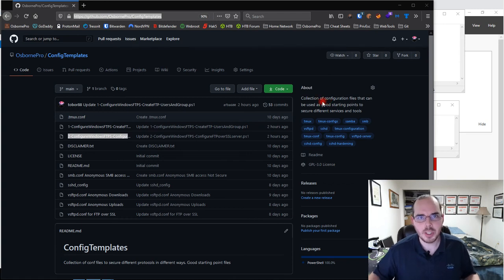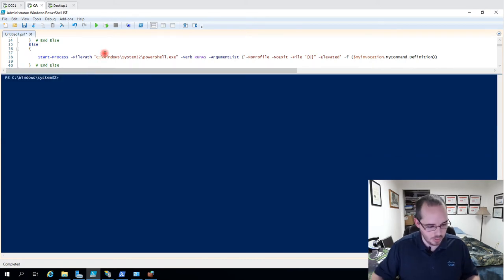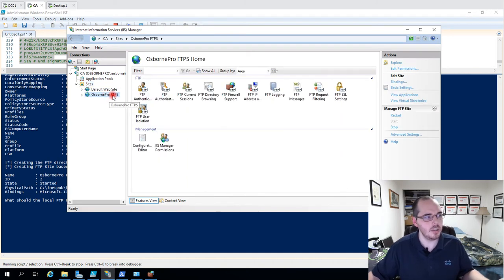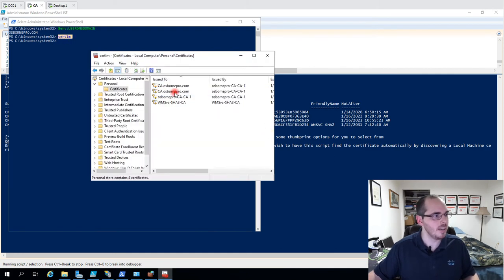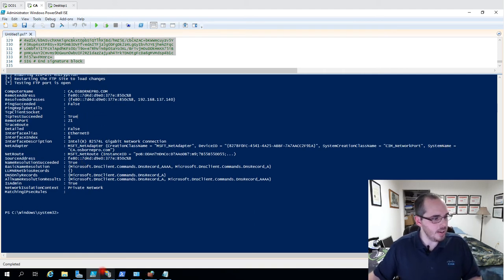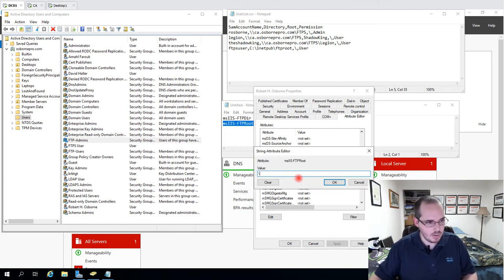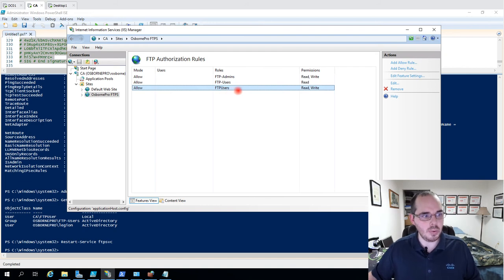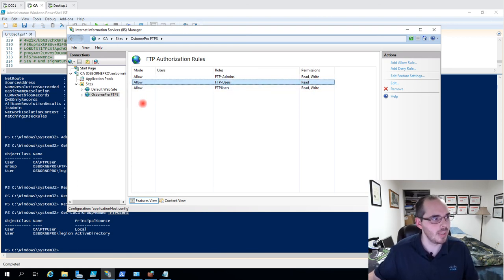Securing FTP over SSL [Windows Server 2019]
I (tobor), cover how to secure the configuration and directory permissions for a Windows Server 2019 FTP over SSL server using IIS.

0:00 Intro Summary
0:53 Active Directory Users and Groups
1:37 Covering how the contents of the UserList.csv file is used with 1-ConfigureWindowsFTPS-CreateFTP-UsersAndGroup.ps1
2:30 FTP Directory locations (Network Share or Local Folder)
3:00 Adding users in CSV file to Admin or Users group in AD
3:38 Install Script for FTPS Server 2-ConfigureWindowsFTPS-ConfigureFTPoverSSLserver.ps1
4:10 Started Script Execution
4:50 Begin entering prompted values for AD Users and the permissions you want assigned
5:43 Name the IIS Manager FTP Site
5:53 Define the home directory for the FTP site
6:11 Explicit SSL or Implicit SSL connections
6:25 Difference between Explicit and Implicit connections
7:41 Firewall rule created for defined port
7:58 FTP Root directory folder was created and IIS Site created
8:22 Create Local FTP User group
8:35 Create a Local FTP user
9:12 Authorization Rules added to FTP Site
9:35 Basic Authentication enabled
9:53 Set permissions on the created folder for the FTP service
10:20 View permissionson FTP sites root directory
10:35 AD Attribute values getting pulled by FTP Service
11:39 Assigning an SSL certificate to the FTP Service
12:00 How the script auto discovers an SSL certificate using FriendlyName value
12:50 Define Passive Ports
13:14 How to Re-Define Passive ports in IIS Manager if desired
13:53 IP address required for clients on the other side of a router or firewall
14:16 How an IP Address is automatically determined with DHCP
14:40 Virtual Host name for the FTP site in IIS Manager Bindings
15:10 The hosts file on windows to add vhost names too
15:51 Firewall rule created for Passive FTP Ports defined earlier
16:06 128 bit encryption enabled
16:14 FTP Site restarted and port is confirmed open
16:30 FTP SSL Settings
16:57 Custom FTP Messages and Max Connections
17:27 Restict FTP Access based on IP address of clients
17:55 User Isolation values obtained from AD
18:08 Network Share Directory Permissions
18:33 Using FileZilla to access the FTPES or FTPS Instance
19:06 Sign into FTPES Server using an FTP-Admins member
19:28 Upload files with FTP-Admins user
19:41 Download file with FTP-Admins user
19:57 Make AD values for the FTP-Admins user so FTP Home directory is inaccessible
20:42 Sign into FTPES server with FTP-Users member (entered incorrect password on first attempt)
21:19 View AD Attributes of the FTP-Users member
21:34 View permissions on the network share permission for the FTP-Users member
22:09 Download files using FTP-Users member
22:18 Upload files denied because of FTP-Users group permissions
22:36 Add FTP-Users member to the local FTPUsers group to add Read,Write permissions
23:04 Add Write permissions to the local FTPUsers group
23:34 Connect to FTPES server with new permissions (Restart of FTP service required)
24:12 FTPUsers group successfully uploaded files
24:41 More restrictive permissions dont get applied
25:13 FTPES sign in using FTPUsers member accessing a local directory instead of a network share
26:07 AD Attributes assigned to ftpsuser accessing local FTP directory
26:48 Sign in to FTPES using an FTP-Users member with Read permissions only (Remove AD FTP-Users group from FTPUsers group)
27:58 Verify local group membership and verify upload was denied
28:43 Outro